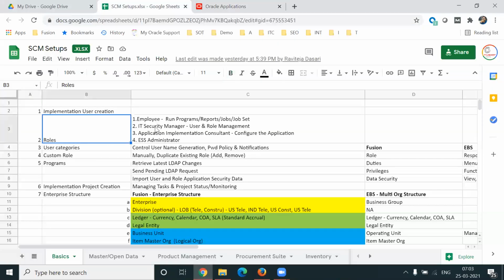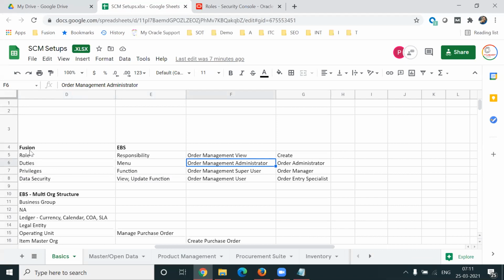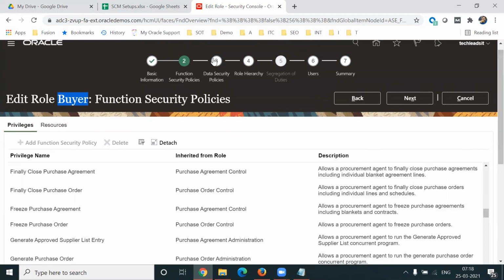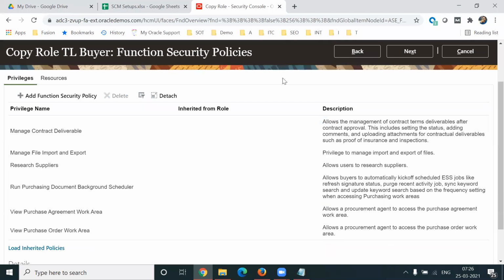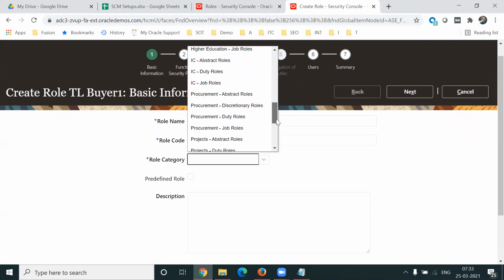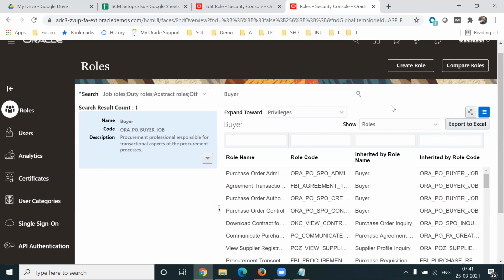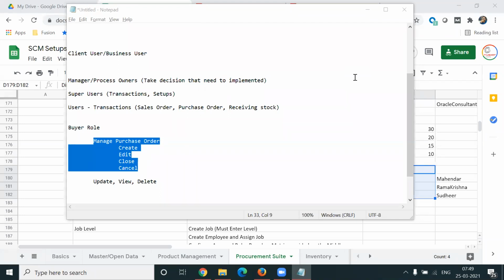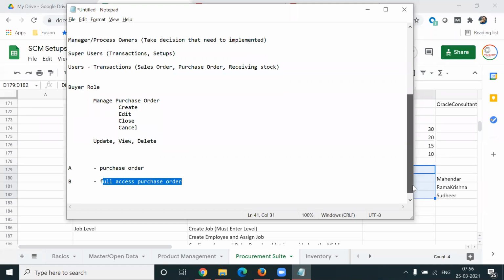Day4 Predefined and Custom Roles; Fusion SCM 2024